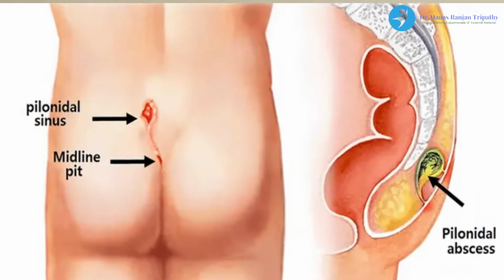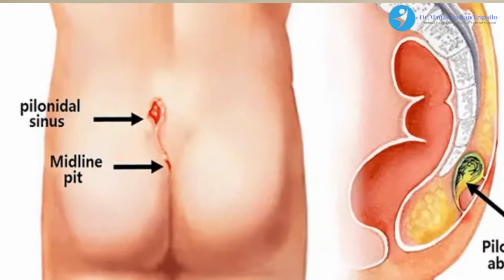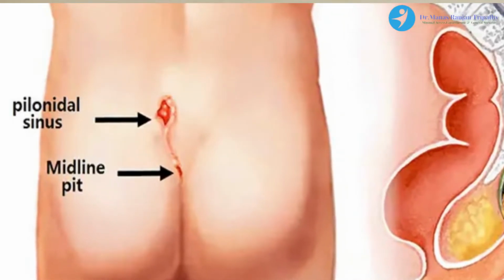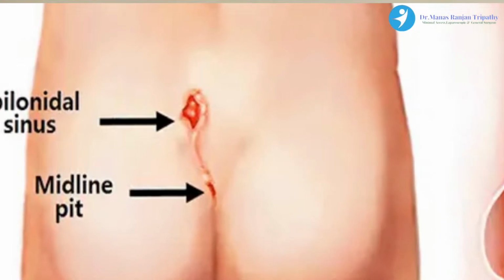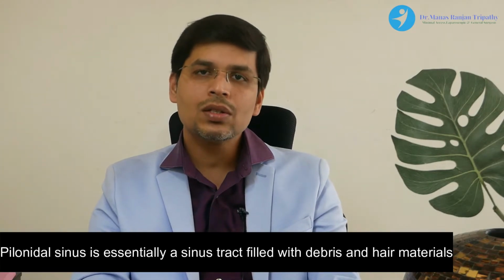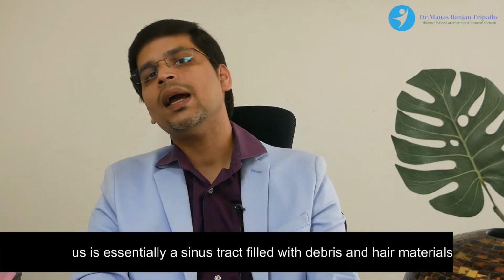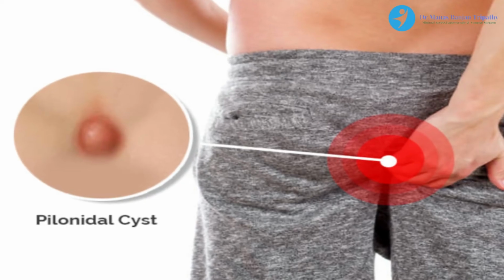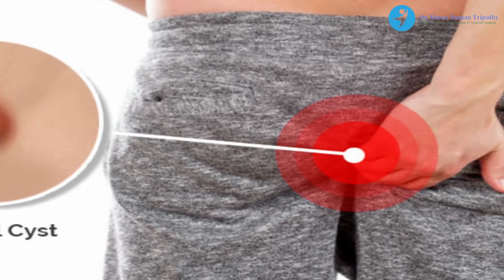Dr. Talk On Pilonidal Sinus | Best Proctologist in Bangalore | Dr. Manas Tripathy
Best Proctologists in Bangalore | Dr. Manas Tripathy. In this video, he talks about "Pilonidal Sinus"